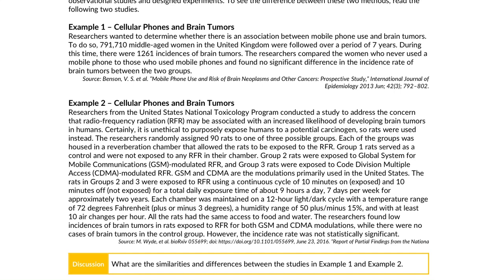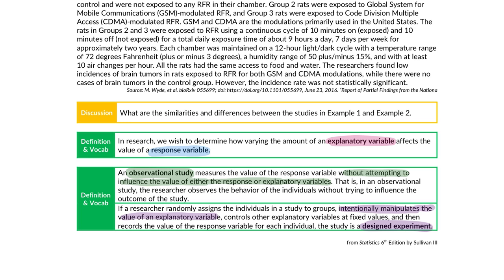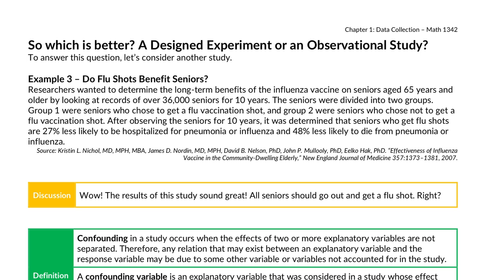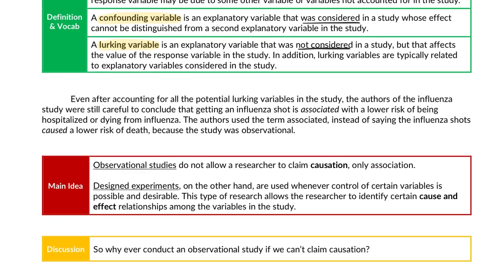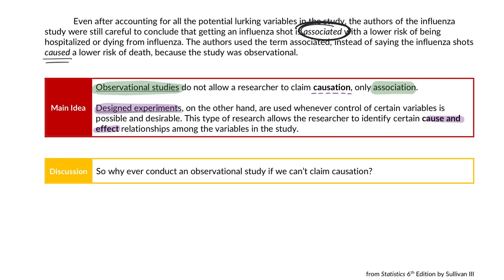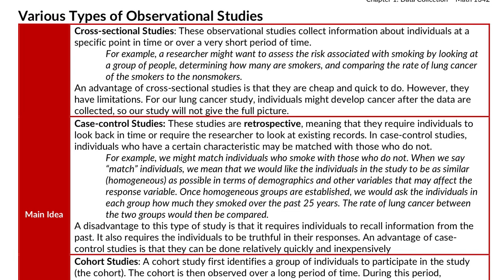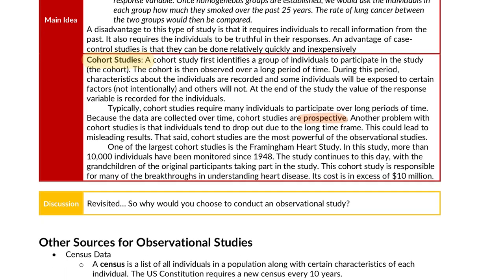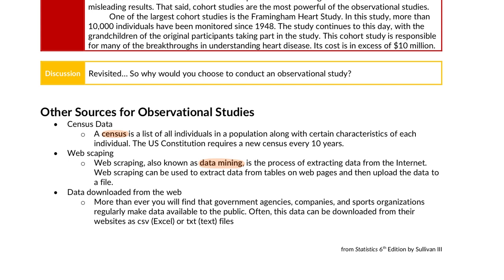1.2 Observational Studies vs Designed Experiments